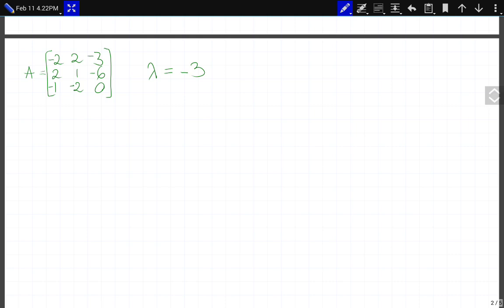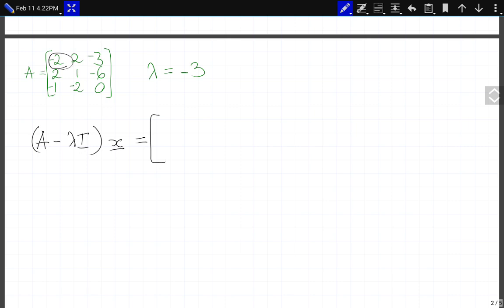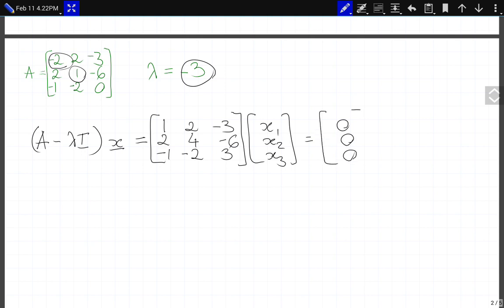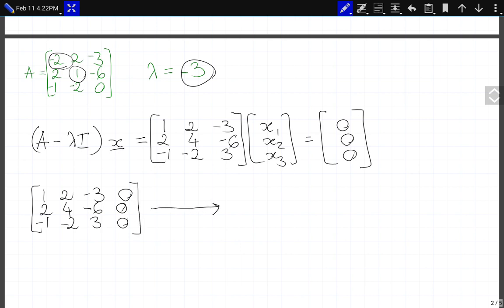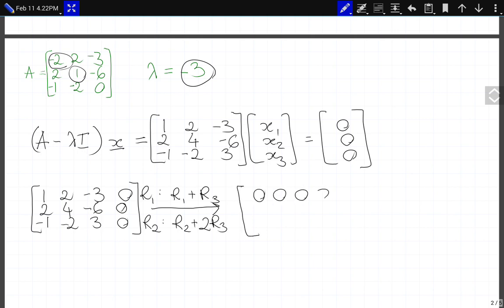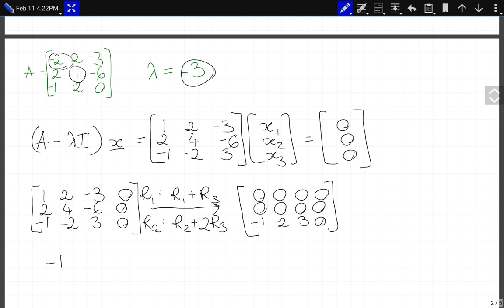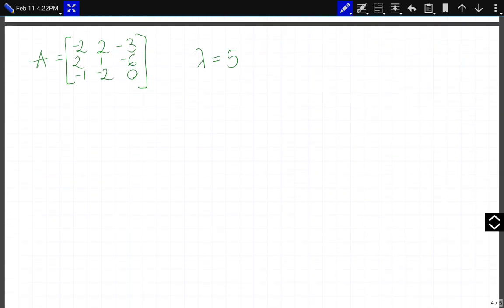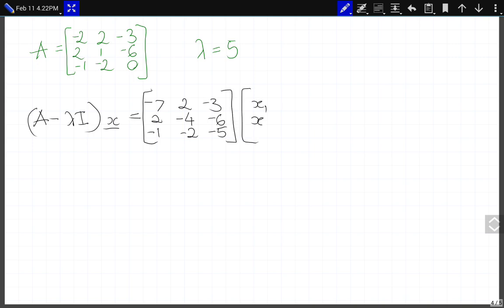Finding Eigenvectors of a 3x3 matrix